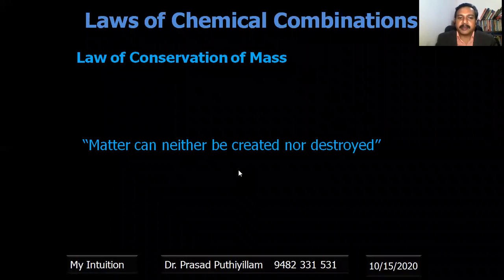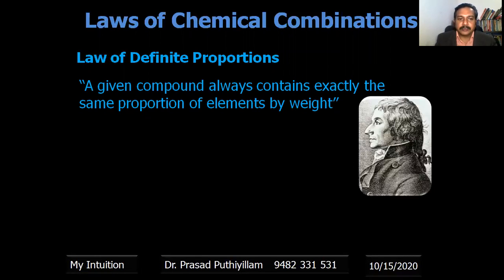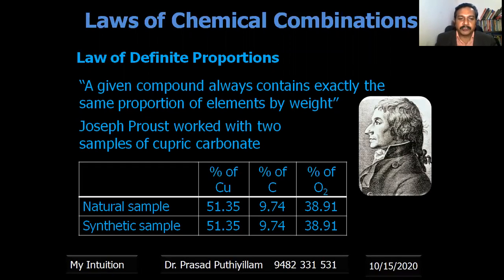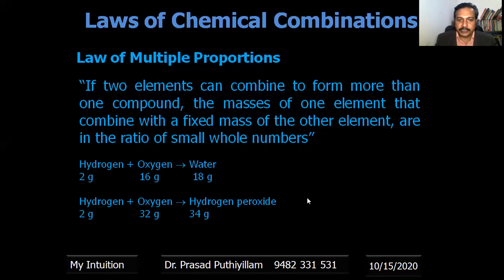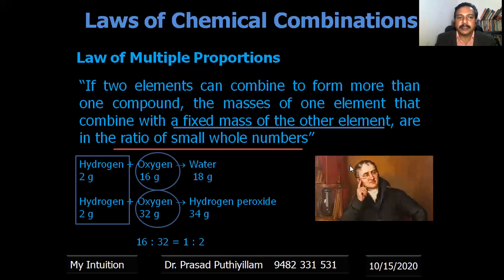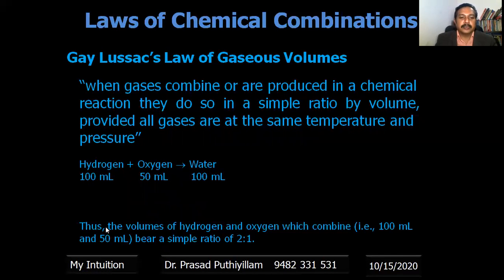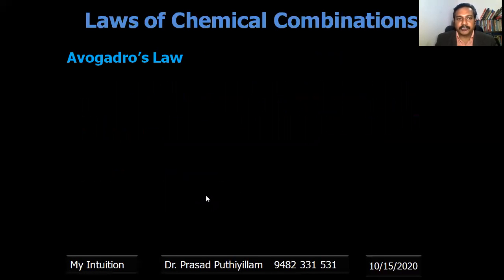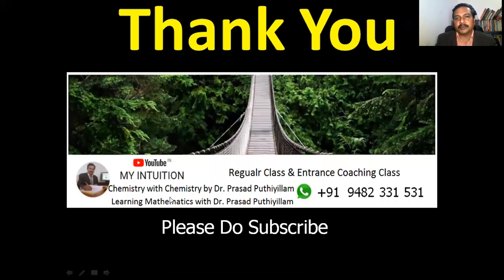Some Basic Concepts of Chemistry, Class 3, Chemistry with Chemistry by Dr Prasad Puthiyillam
Laws of chemical combinations, Law of Conservation of Mass, Law of Definite Proportions, Law of Multiple Proportions, Gay Lussac’s Law of Gaseous Volumes, Avogadro’s Law